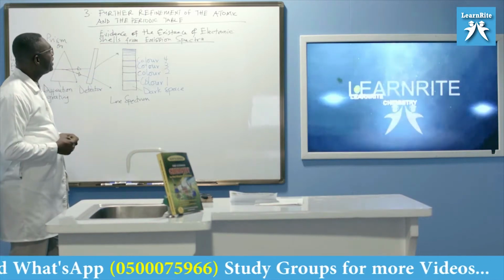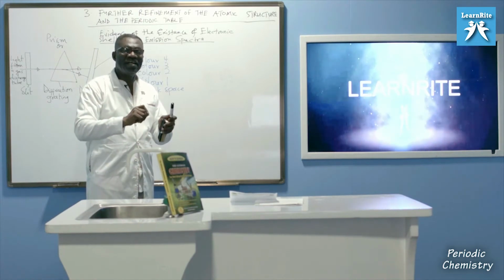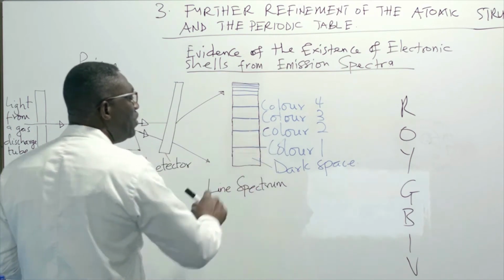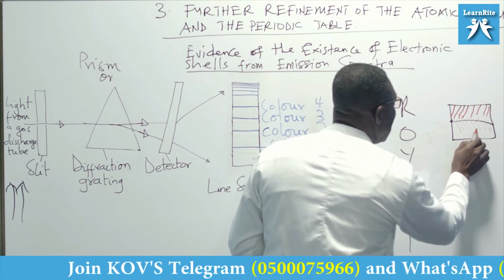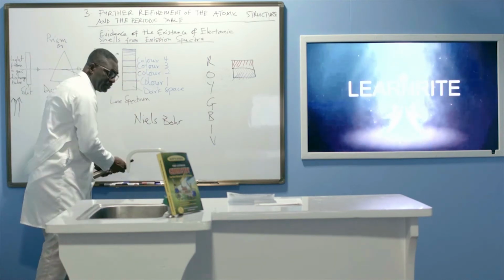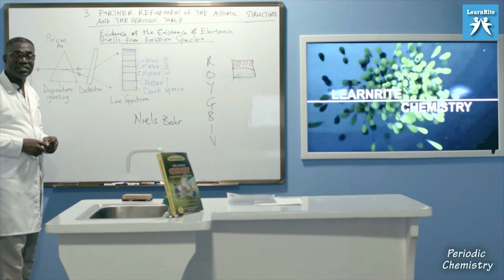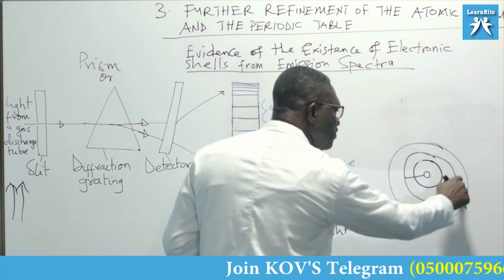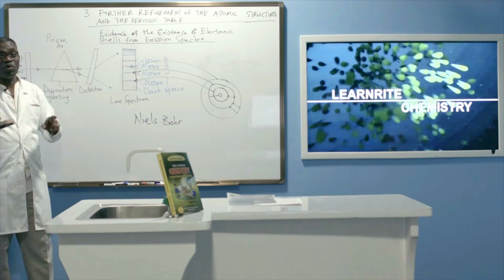Evidence to the Existence of Electronic Shells from Emission Spectra RFP 01 1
Master Evidence to the existence of electronic shells in Chemistry  with Crystal Clear Concepts in LearnRite Lectures.